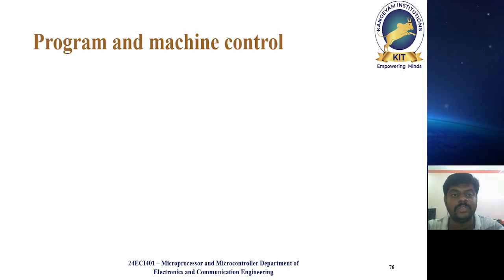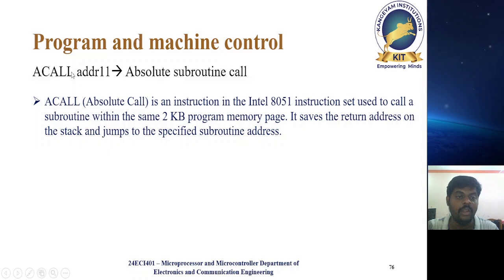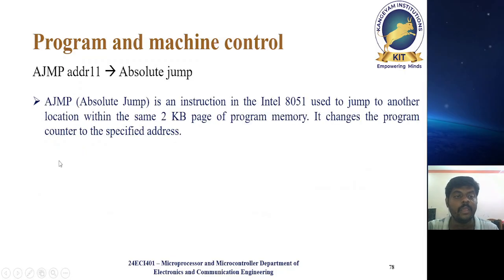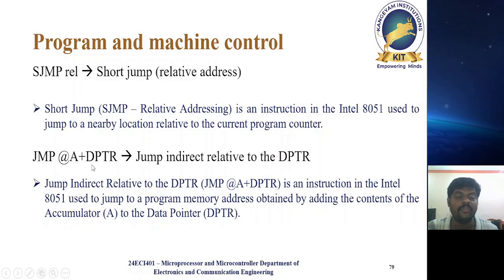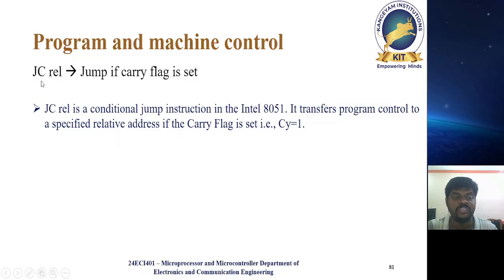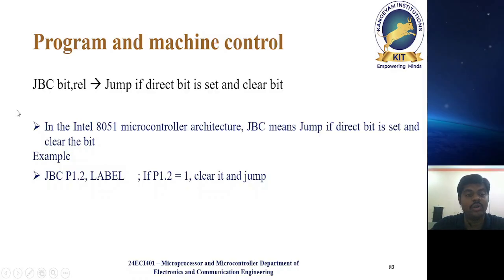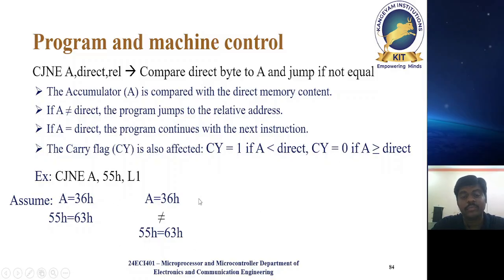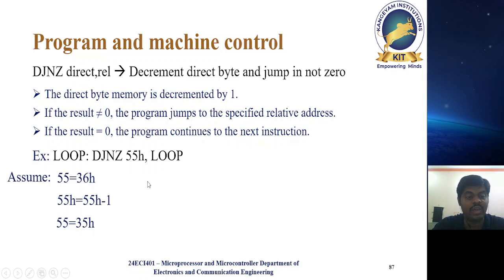Instruction set 8051 Part 8